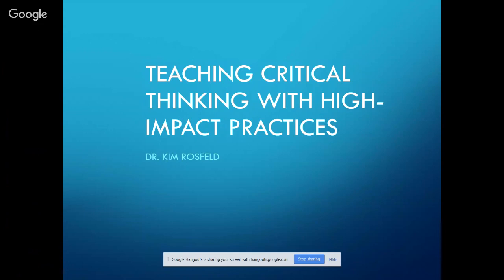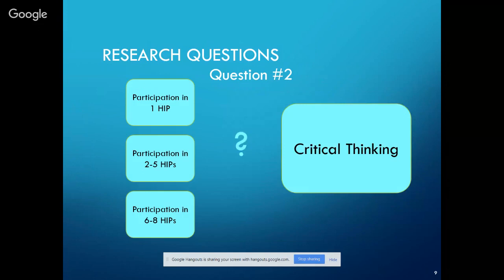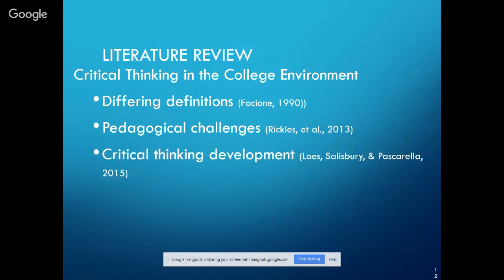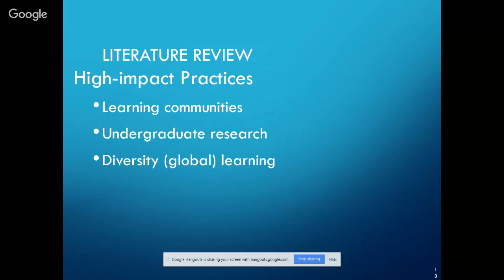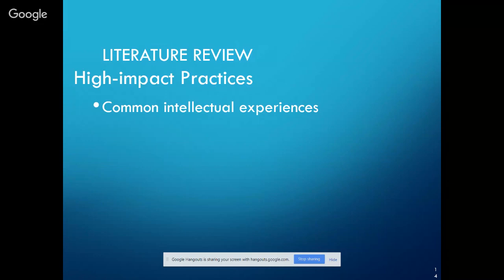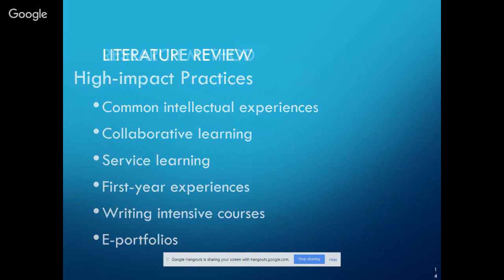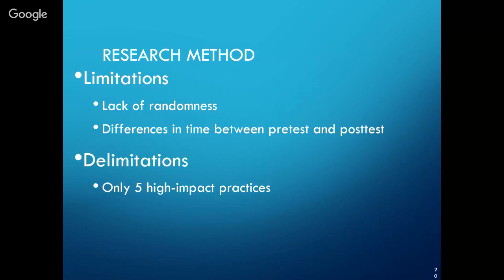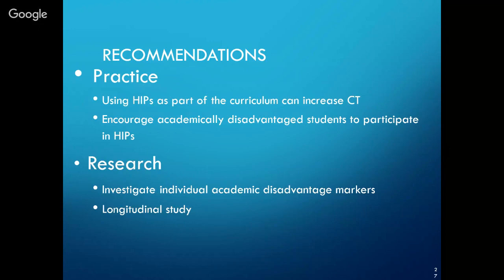Teaching Critical Thinking with High-Impact Practices - Dr. Kim Rosfeld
This seminar will describe a recent study focusing on five high-impact practices and their effect on critical thinking in college students.  A description of the practices and findings from the study will be discussed.